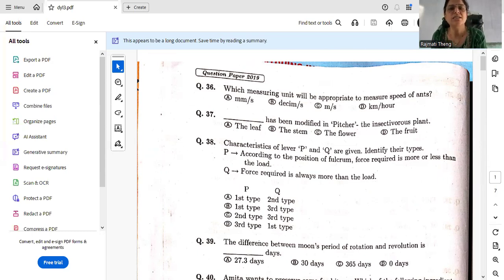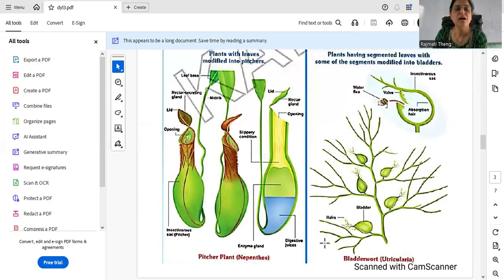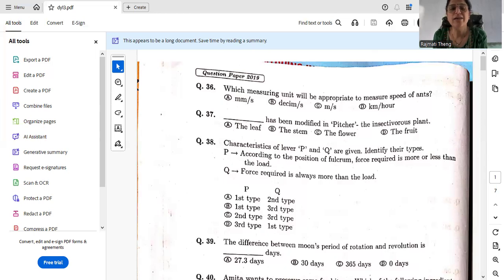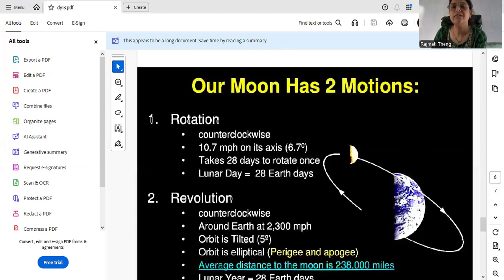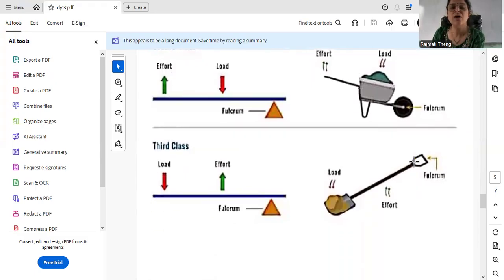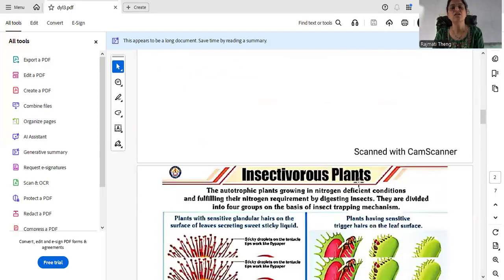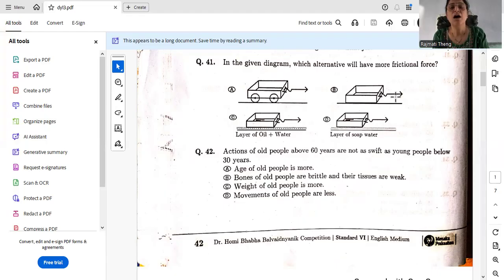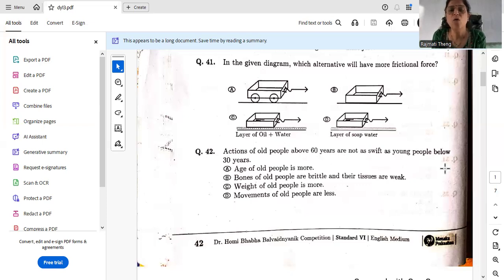*Dr. Homi Bhabha Balvaidnyanik competition | 6th std|Solving MCQ